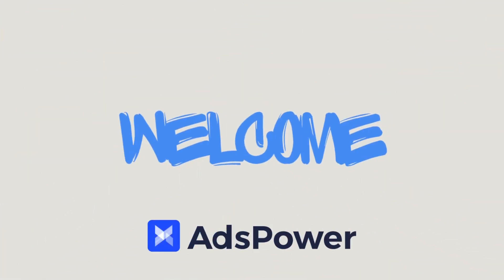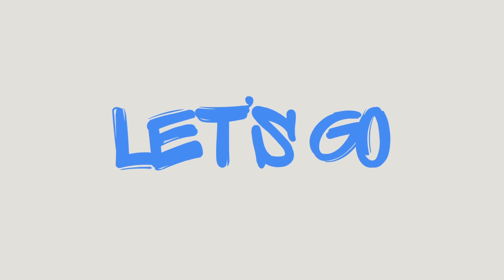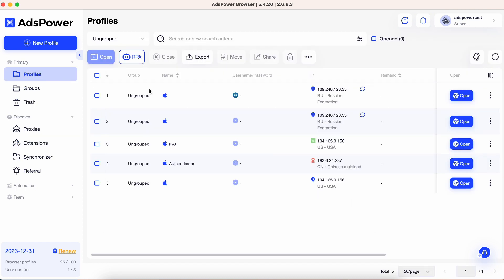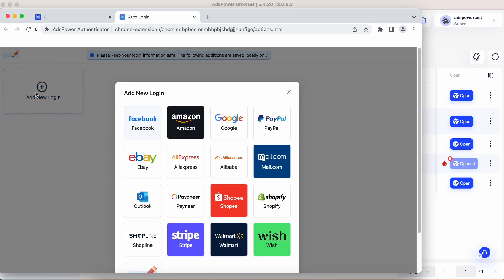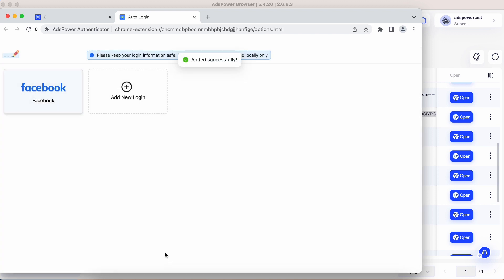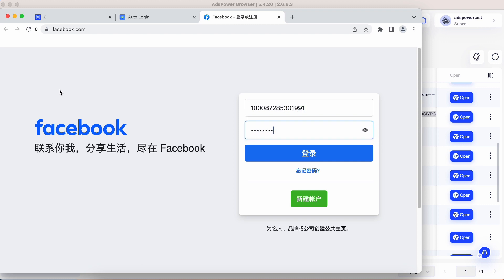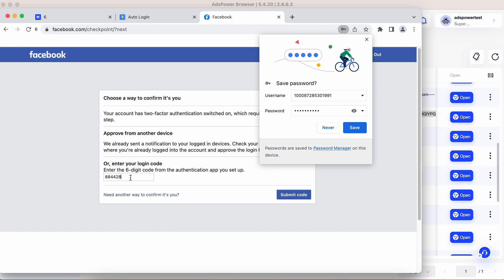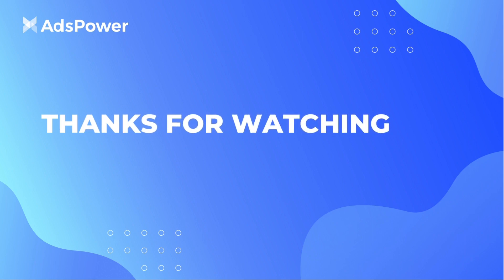Tutorial丨How to Manage Passwords on SunBrowser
Today, I'll show you how to efficiently use the powerful extension AdsPower Authenticator to manage and secure your passwords in SunBrowser.